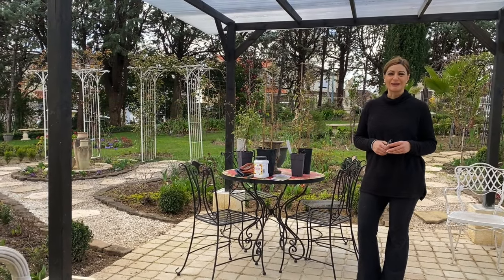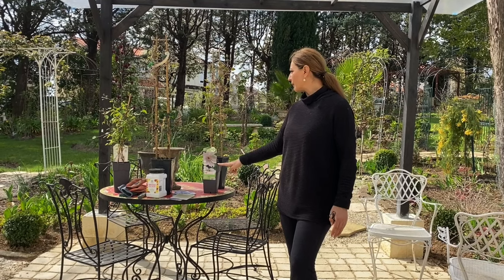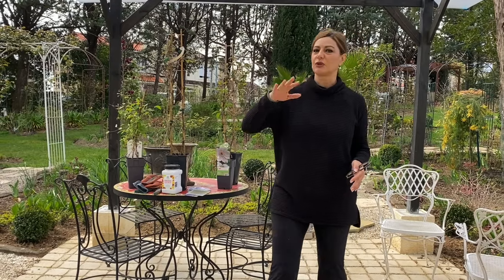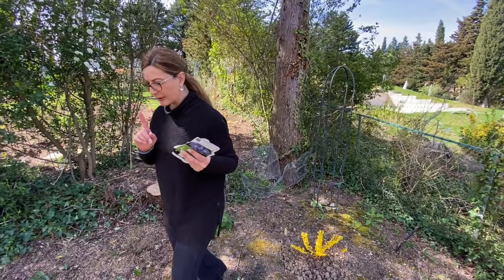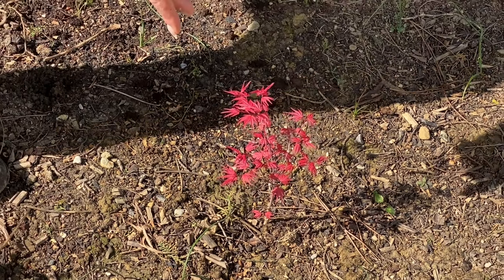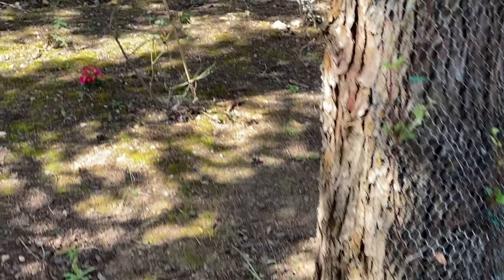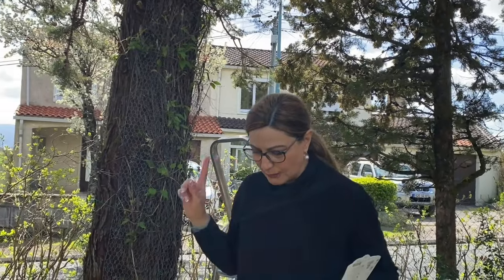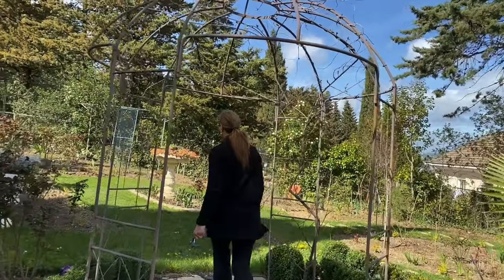Lets talk about clematis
In this episode, discover the enchanting world of clematis in this comprehensive video! Learn about the different types of clematis, from vibrant blooms to delicate climbers. Dive into expert tips on planting and pruning clematis to ensure a flourishing garden all year round. Join us on a journey through the varieties and care techniques that will elevate your gardening game! @gardening with Nvart